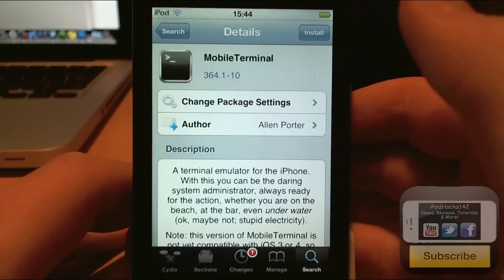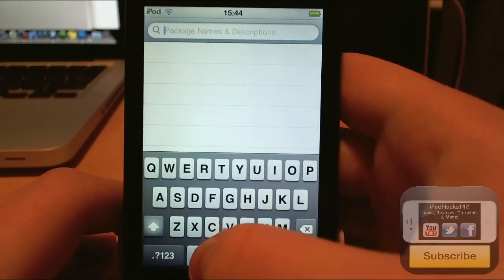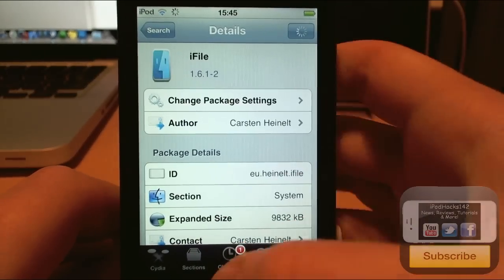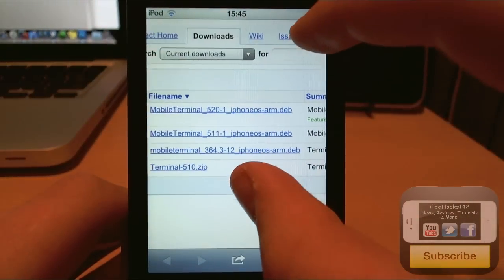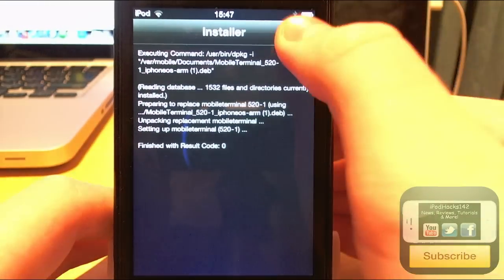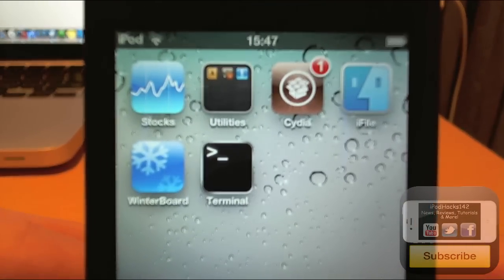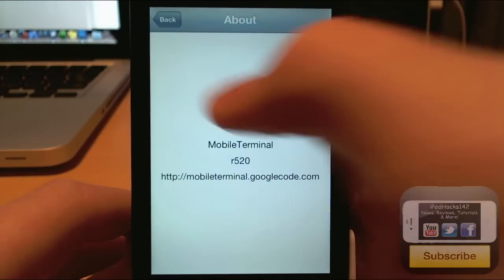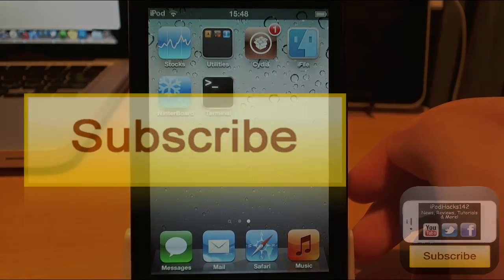How To Install Mobile Terminal On iOS 5